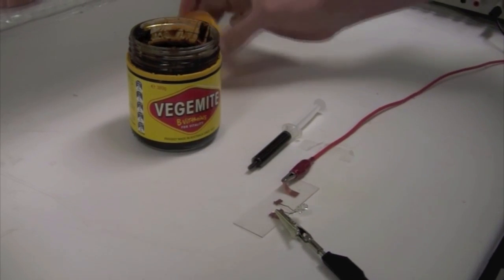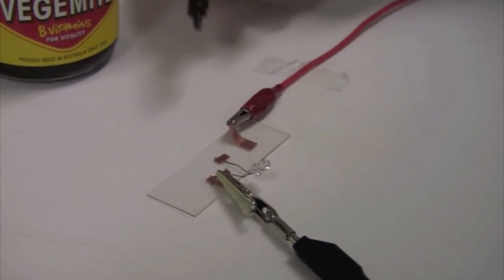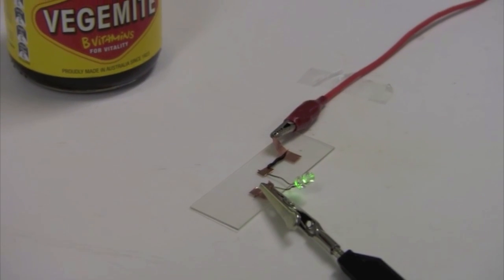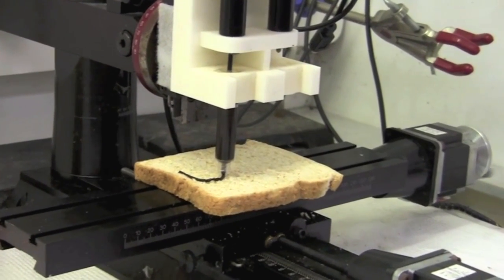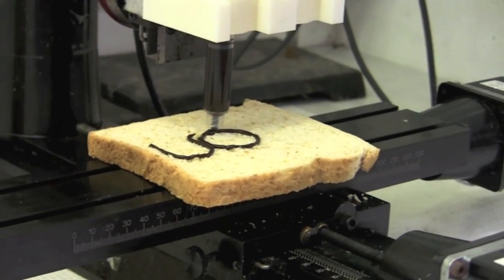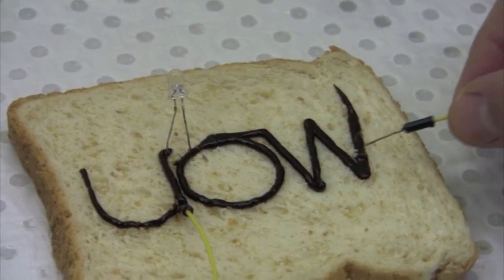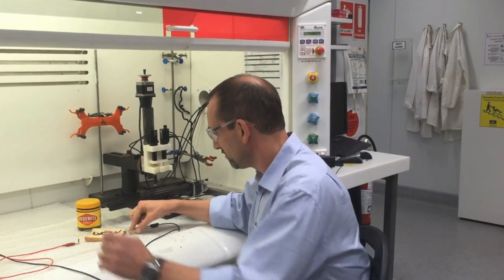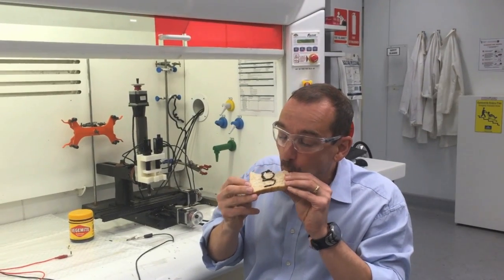Electronics for Breakfast: 3D printing conducting vegemite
When Professor Marc in het Panhuis was working on developing soft and edible materials for applications in soft robotics and bio-medicine, he only needed to look at his breakfast table for inspiration.

The iconic Australian Vegemite is ideal for 3D printing edible electronics. It contains water so it’s not a solid and can easily be extruded using a 3D printer. Also, it’s salty, so it conducts electricity.

In electronics, a breadboard is used to create and test circuits, so in this case, why not a real bread-board? Wholemeal, that is.

In this video, Prof. in het Panhuis 3D-prints his vegemite on the bread and completes the circuit, lighting up an LED.

Of course, the spread is safe to eat and you can imagine how they can be used to make ingestible biomedical sensors that perform a function (in the stomach for example) and are then processed by the body in a natural way.

Other applications for these edible electronics include kits to teach children about electronic circuits - that they can eat afterwards!